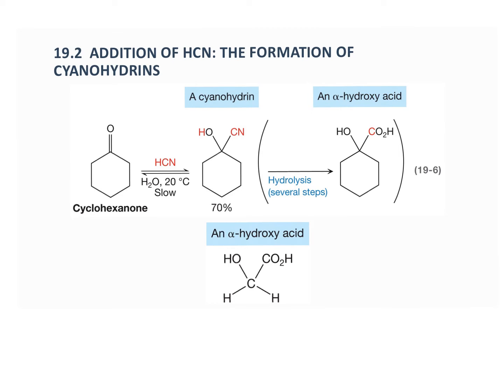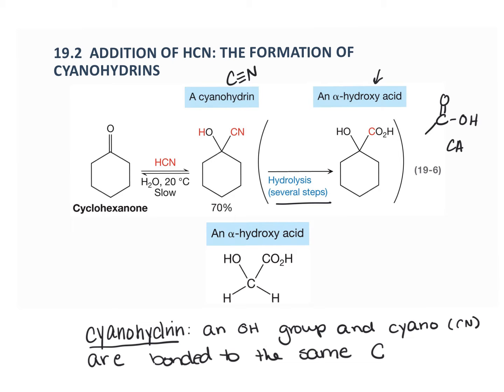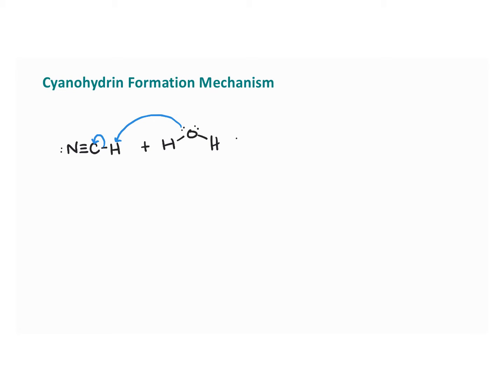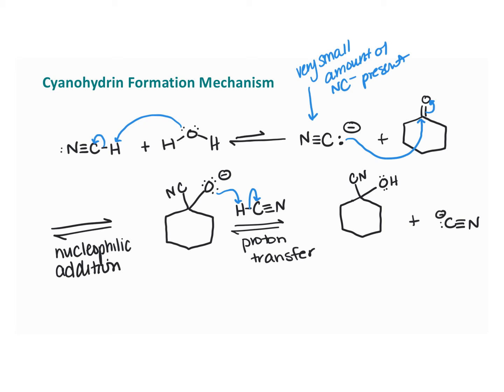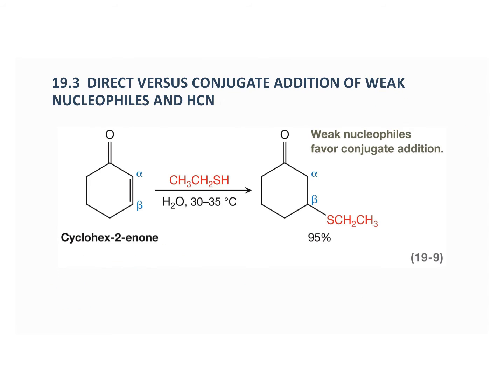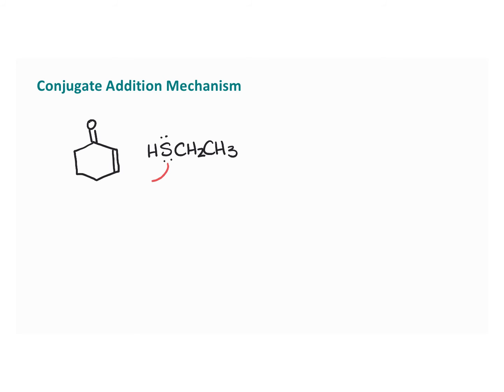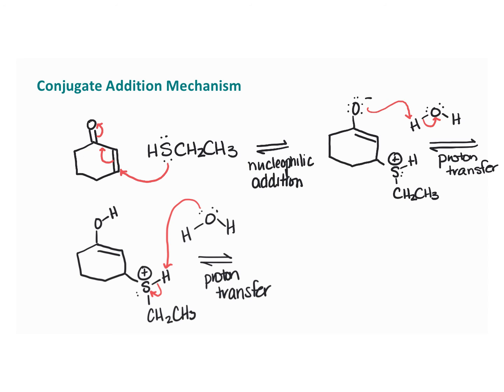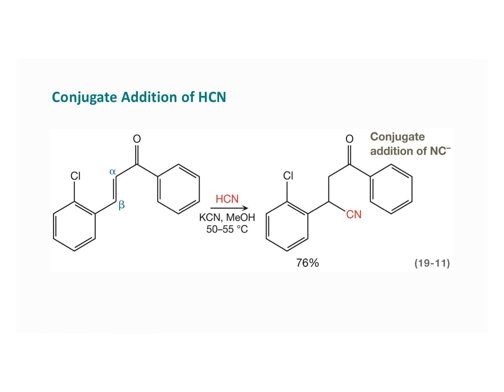Ch19 Screencast 2